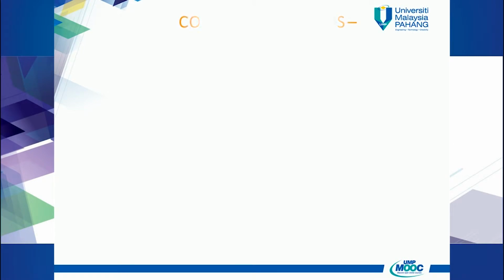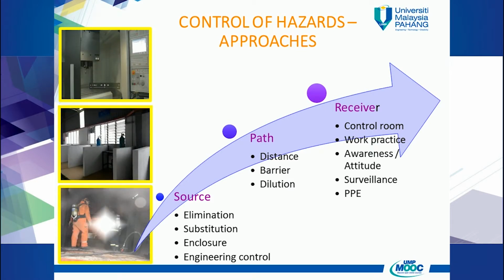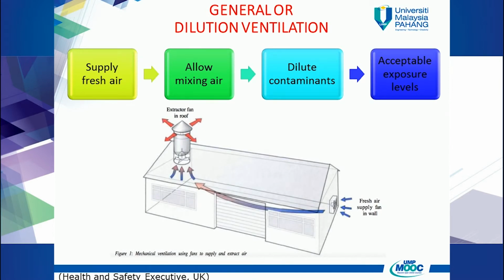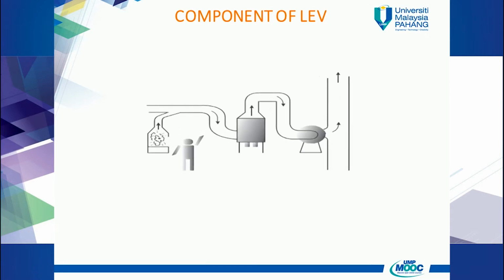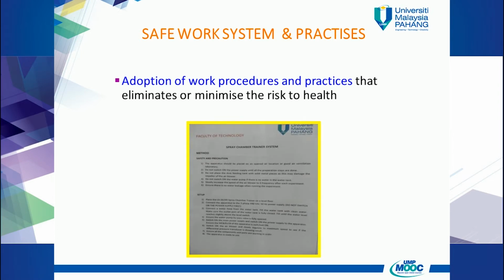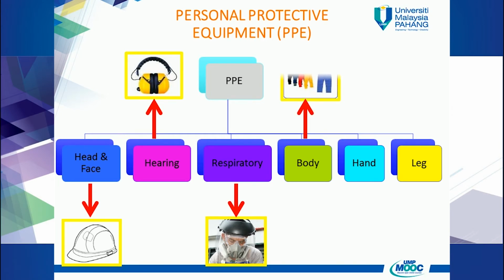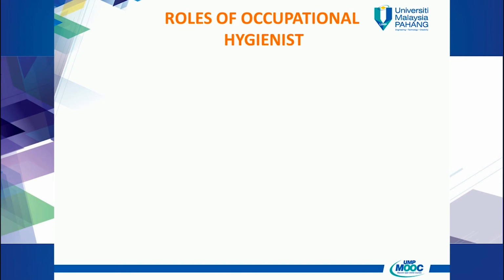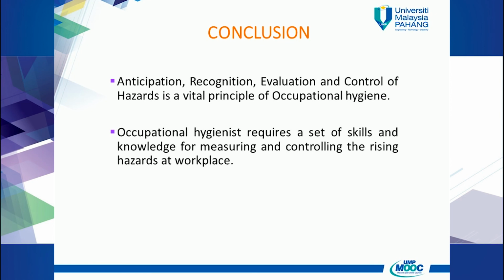Occupational Hygiene Part 3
Occupational Hygiene
Ftek UMP